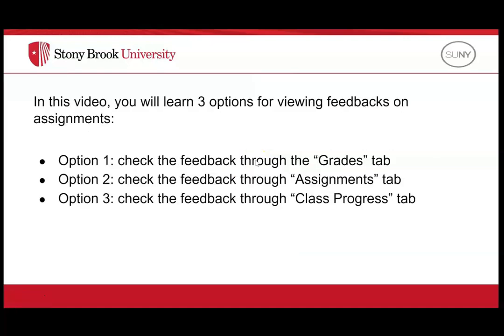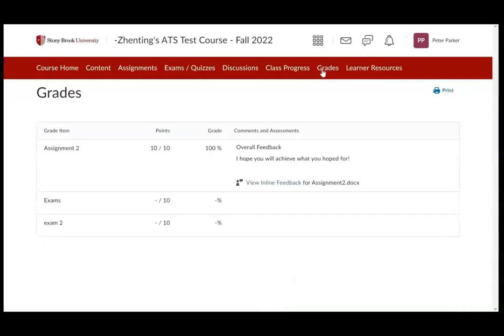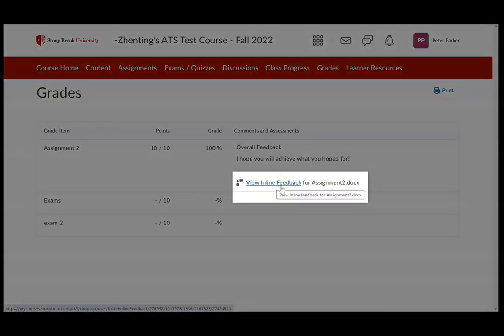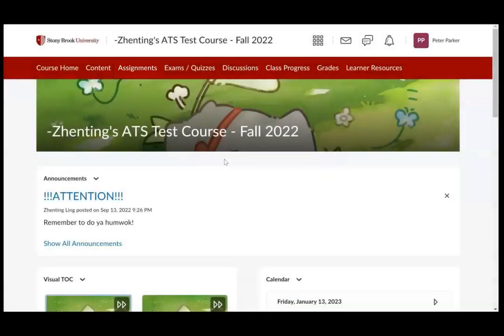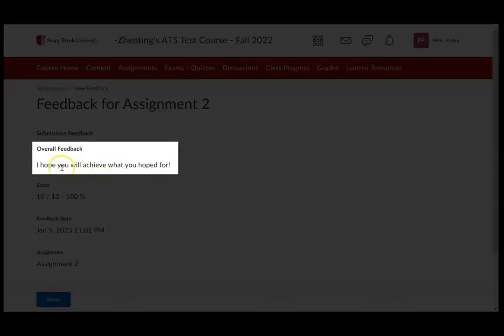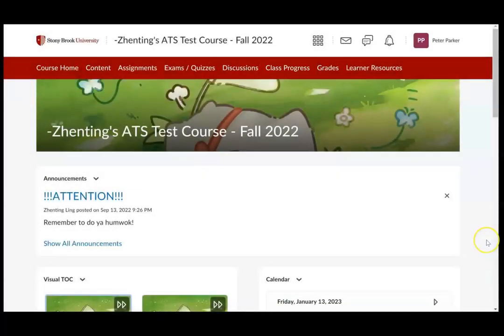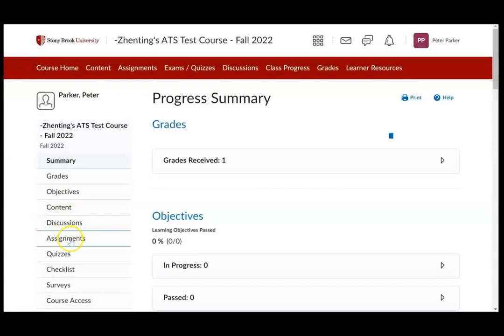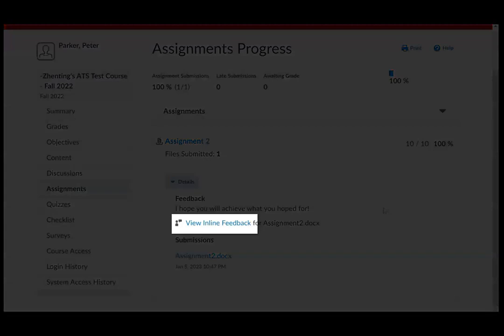Brightspace Viewing Assignment Feedback as a Student